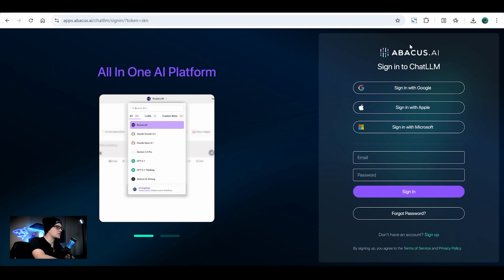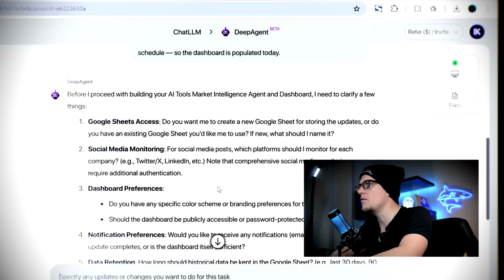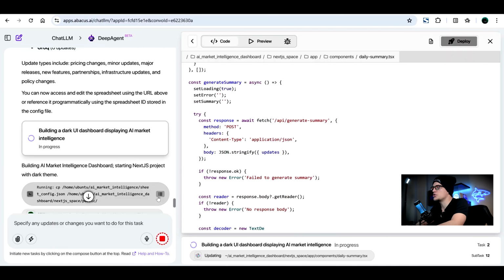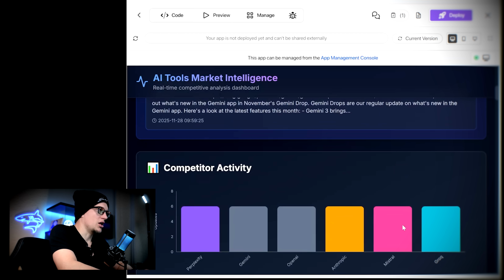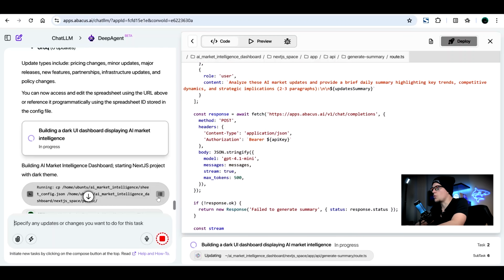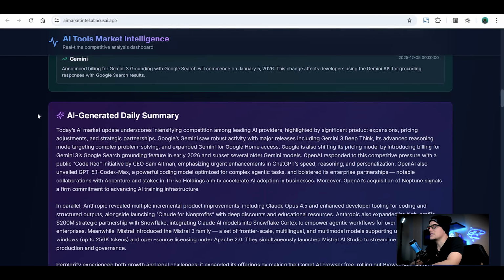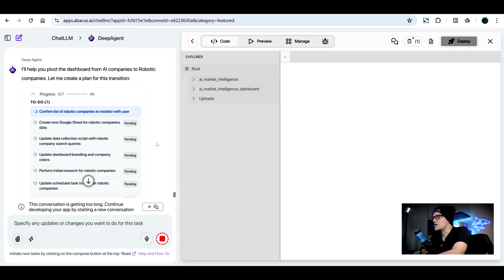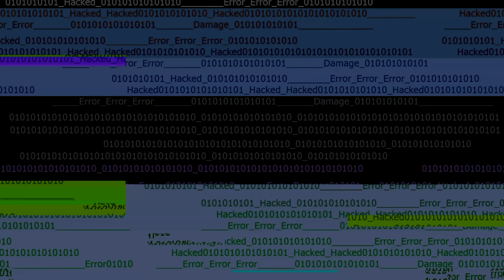This AI is Simple on Surface But… DEEP - Abacus AI's Deep Agent Review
Medication, not a vitamin.

I love AI tools that are advanced but feel simple on the surface — and lately I only care about systems that require minimal human input and can do the heavy lifting on their own.

In this video, I’m testing DeepAgent by Abacus AI — an agent designed to build real systems end-to-end. You describe what you want (a dashboard, scraper, automation workflow, or a web app) and it handles everything from A to Z: research, planning, architecture, code, data pipelines, UI, and ongoing updates.

So I put it to work as an automated Market Intelligence Agent + Dashboard Builder.

It automatically:
- runs multi-query research across multiple companies
- pulls updates from pricing pages, product/feature pages, changelogs, release notes
- cleans and formats the results
- creates a Google Sheet database and populates it automatically
- builds a dark-mode dashboard UI on top of that database
- generates a full Next.js project (TypeScript + Tailwind)
- sets up the backend to stream data from the Google Sheet
- assembles a modern dashboard with sections like Top Updates Today, Pricing Changes, Trending Themes, and a daily AI summary
- schedules auto-updates every morning at 8 AM

Then I pushed it further: I told it to pivot from AI companies to robotics companies — and it rebuilt the entire pipeline (new sheet, new categories, updated dashboard UI, new research) with one request.

If you’re a solo builder, this is the kind of leverage that used to require an entire team.

In this video, I’ll show you:
- Switching from Chat Mode to DeepAgent
- The exact “Market Intelligence Agent” style prompt
- Automated research + structured results
- Google Sheet database creation + continuous updating
- Building the full dashboard app (frontend + backend)
- Manual updates + topic pivot (AI → robotics)
- Viewing/editing the full codebase inside the platform
- Final verdict: is this medication or just a vitamin?

📍 Real-world build: a working market-intelligence dashboard + live database that updates automatically every morning.

Timestamps:
00:00 Medication vs Vitamin (what matters now)
01:47 DeepAgent + prompt setup
02:28 Automated research workflow (multi-query)
02:51 Google Sheet database creation
03:35 Building the dashboard app (Next.js / TS / Tailwind)
03:58 Clean UI breakdown + daily summary
05:56 Manual update test | Pivot to robotics (new sheet + new dashboard)
07:12 Final thoughts

Key Features Covered:
- Automated multi-step research workflows
- Google Sheets as a live database layer
- Full-stack app generation (frontend + backend)
- Next.js + TypeScript + Tailwind project scaffolding
- Dark-mode responsive dashboard UI
- Scheduled daily updates (8 AM)
- One-prompt topic pivots (AI → robotics)
- Full code visibility + editing

Built For:
- Solopreneurs building serious systems
- Founders who need competitive intelligence
- Builders who want dashboards + automations fast
- Anyone who wants “agentic work” done while they sleep
- People who don’t want to write code but still want real apps